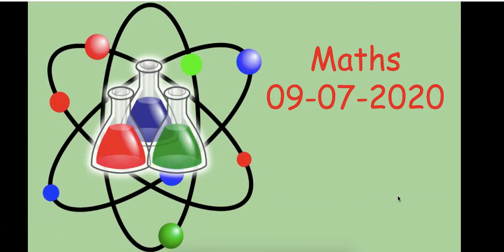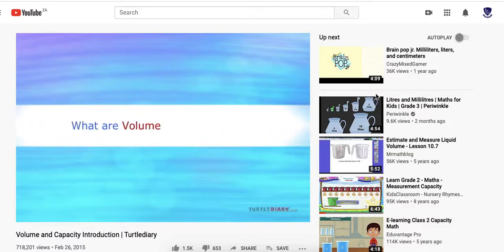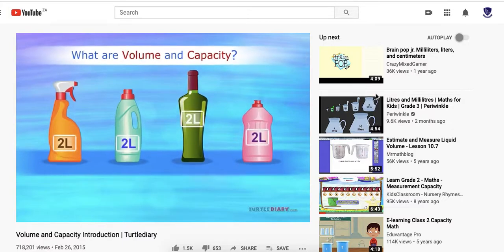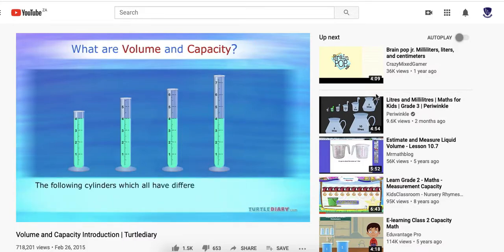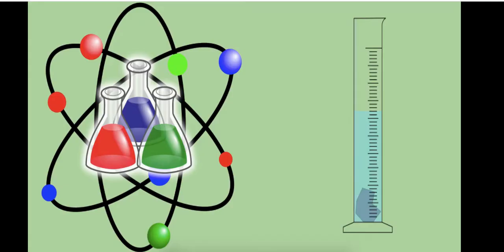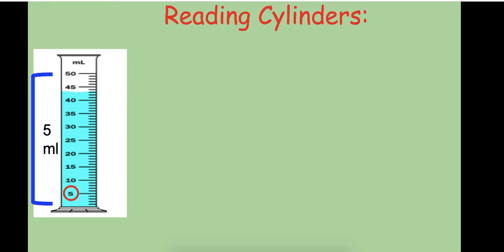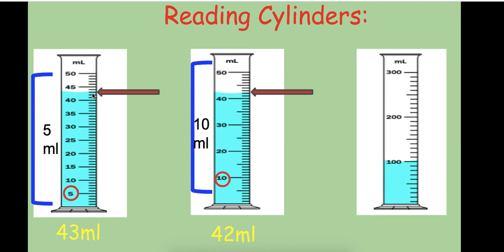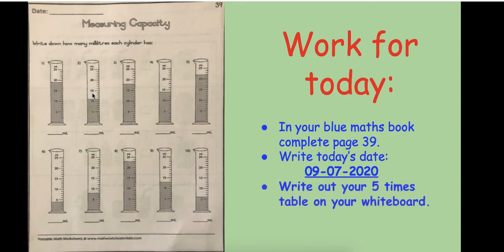Maths 09-07-2020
Measurement- Capacity PART3